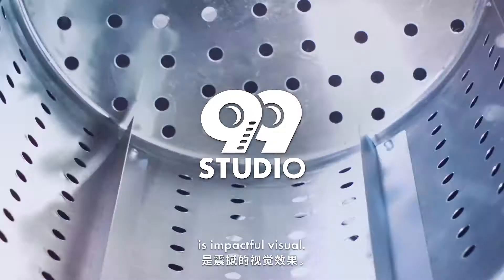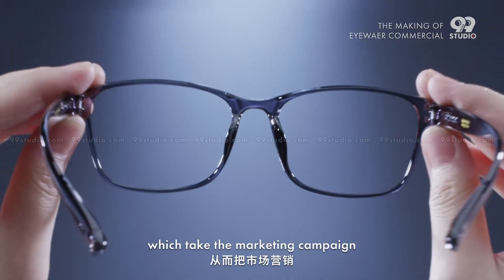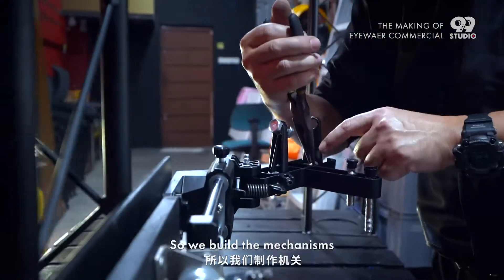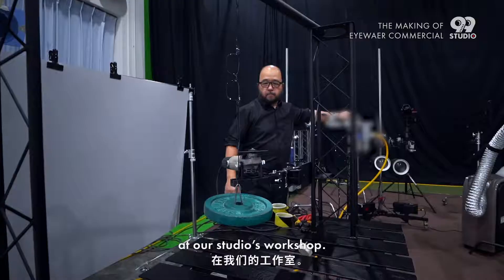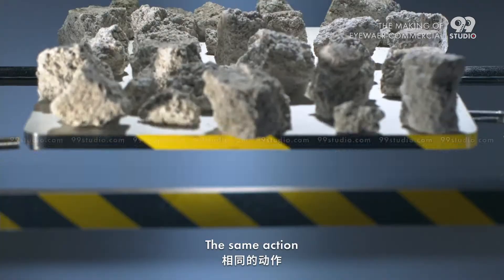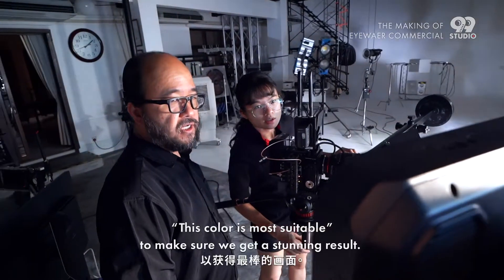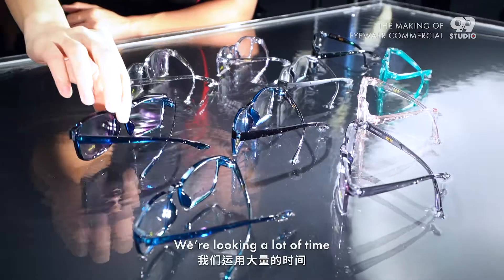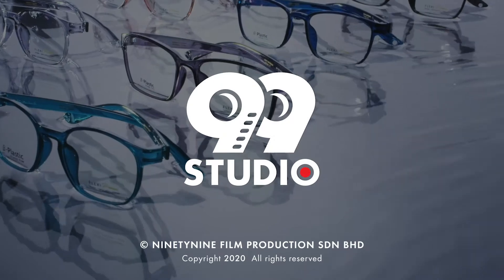Commercial Ads for Flexi Eyewear [BTS]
The Making of -  Eyewear Commercial Ads Video for Flexi Eyewear

Flexi Eyewear - Durable , Comfortable , Forever. The latest design of Flexi Premier Eyewear is comfortable temple fitting for different face shapes.Ultra Light and Super Tough.Flexi Plus frames made of β plastic material, hypoallergenic and suitable for wearers who are sensitive to nickel or other metals.They committed to giving users a better experience.Flexi Premium Eyewear is available online and optical shop now.

CLIENT: Flexi Eyewear
INDUSTRY: Glasses Manufacturer
SERVICE: Slow motion shooting , Video editing
LOCATION: 99 Studio, Johor, Malaysia

We do commercial photography and video production.
Create visuals for your businesses.
Based in Johor, Malaysia since 1995.